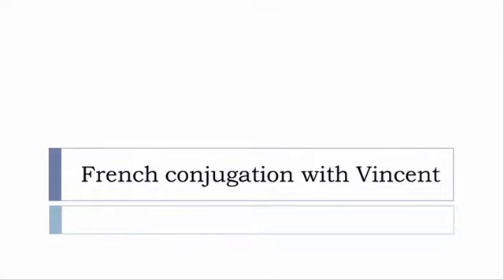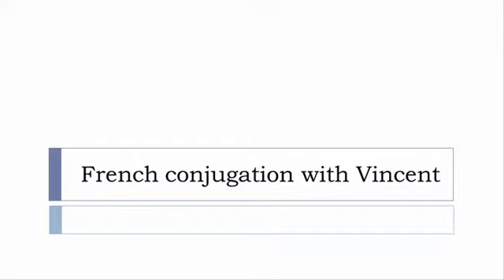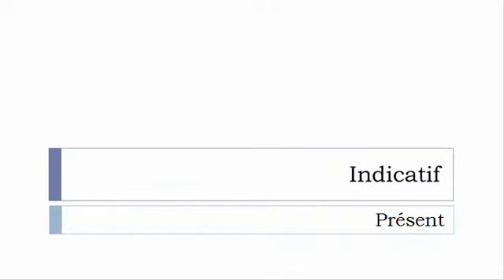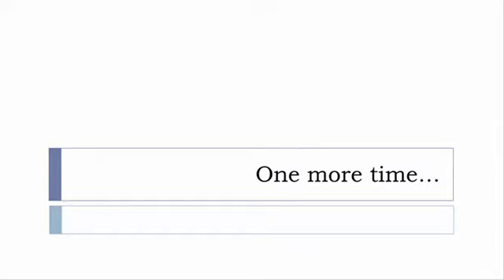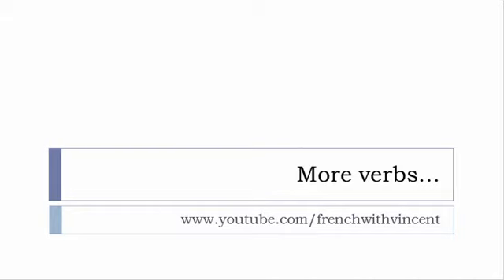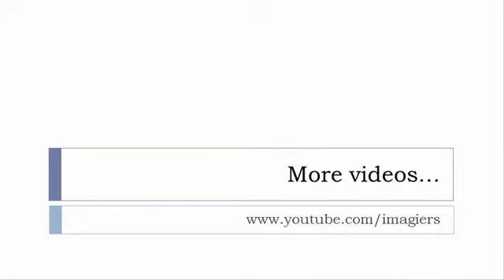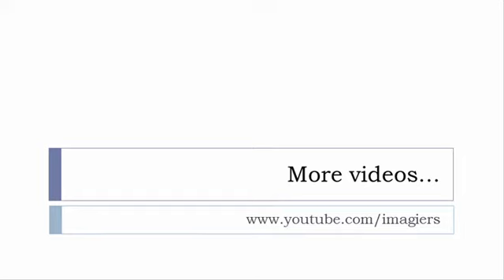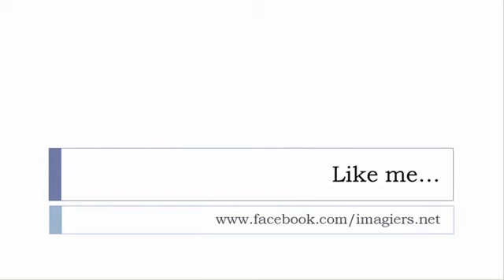French conjugation = Cureter = Indicative Present